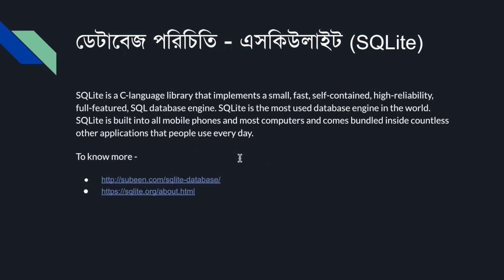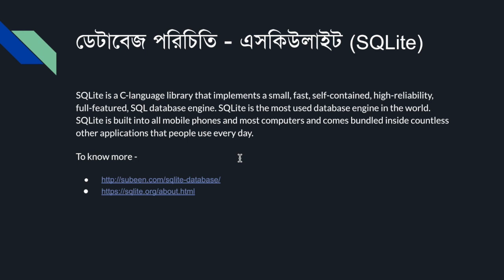এসকিউলাইট (SQLite) পরিচিতি - এসকিউলাইট কী?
এই ভিডিওতে এসকিউলাইট ডেটাবেজ সম্পর্কে সংক্ষিপ্ত আলোচনা করা হয়েছে।